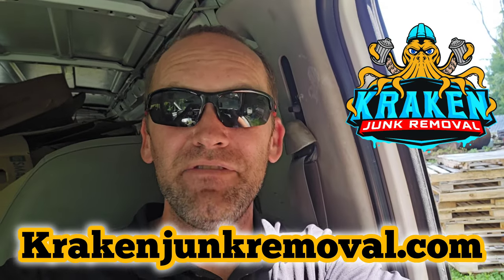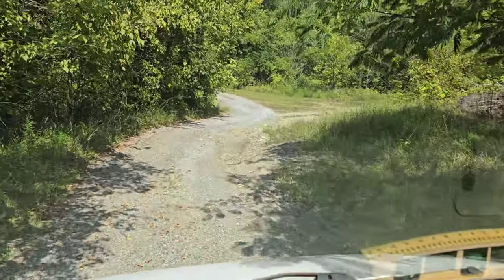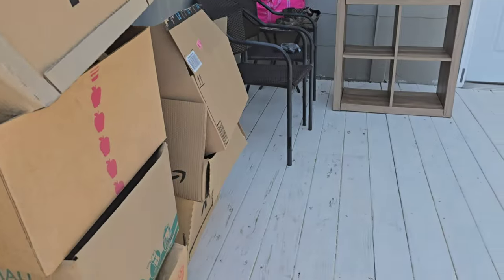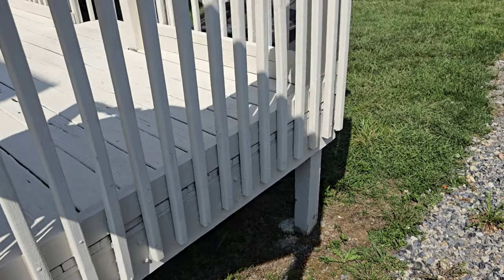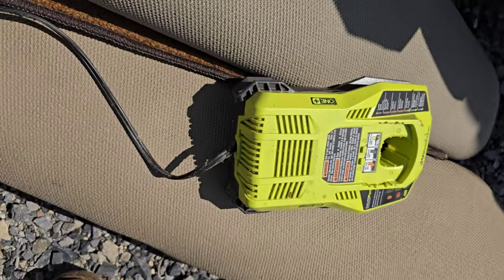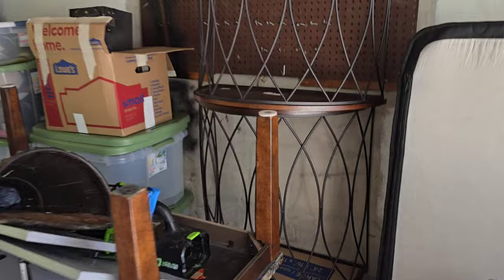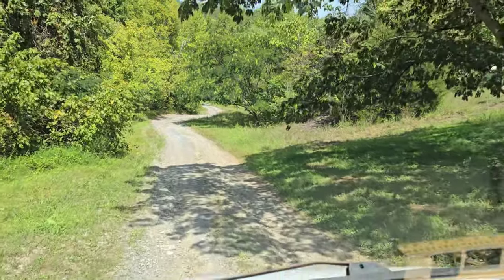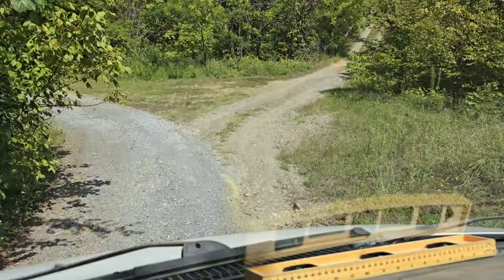From Mattresses to Stoves: Kraken Junk Removal in Action Across East Tennessee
5 ⭐⭐⭐⭐⭐Rating On Google -

*Our Services*
✔️ Appliance Removal
✔️ Attic Clean Out
✔️ Barn Cleanout
✔️ Deck Removal
✔️ Department Store Cleanout
✔️ Electronics Recycling
✔️ Fence Removal
✔️ Foreclosure Clean Out
✔️ Furniture Removal
✔️ Junk Removal
✔️ Mattress Removal
✔️ Piano Removal
✔️ Recliner Removal
✔️ Refrigerator Removal
✔️ Shed Removal
✔️ Sofa Removal
✔️ Storage Unit Clean Out
✔️ Swingset Removal
✔️ Tile Removal
✔️ Trailer Cleanout
✔️ Trampoline Removal
✔️ Trash Cleanup
✔️ TV Removal

➡️Afton 37616
➡️Bloomingdale 37660
➡️Blountville 37617
➡️Chuckey 37641
➡️Erwin 37650
➡️Fall Branch 37656
➡️Gray 37615
➡️Jonesborough 37659
➡️Kingsport 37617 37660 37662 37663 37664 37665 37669
➡️Midway 37809
➡️Surgoinsville 37873
➡️Telford 37690
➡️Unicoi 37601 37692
➡️Watauga 37694

If you enjoyed the video "From Mattresses to Stoves: Kraken Junk Removal in Action Across East Tennessee" be sure to like, comment, and subscribe to our channel for more project updates and tips on decluttering your space.

Jonesborough TN
Junk hauling service
Kraken Junk Removal
bristol tn
debris cleanup
debris removal
johnson city tn
junk hauling service near me
junk removal
junk removal bristol tn
junk removal east tn
junk removal johnson city tn
junk removal kingsport tn
junk removal near me
junk removal service
junk removal service near me
junk removal services
junk removal tri-cities tn
kingsport tn
trash removal
tri-cities TN
waste removal